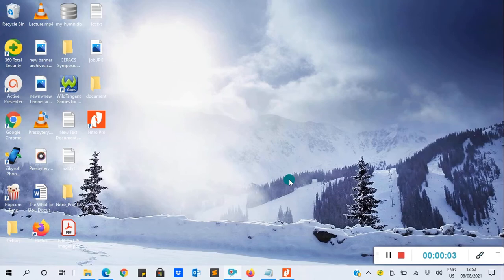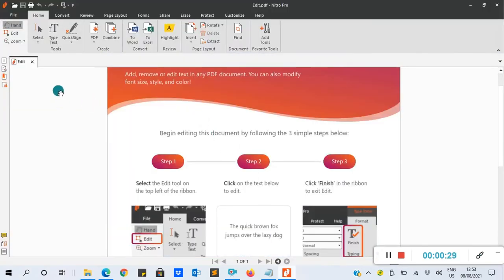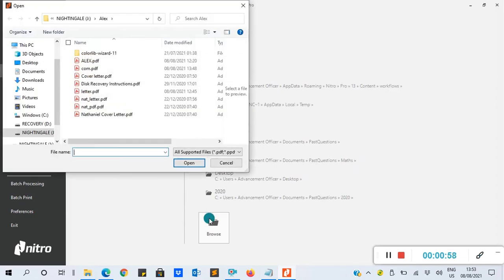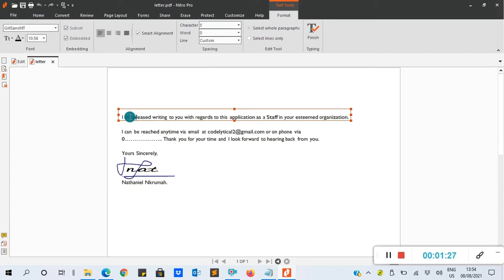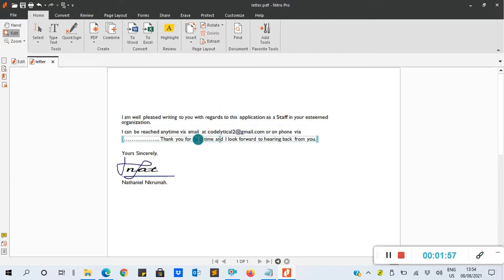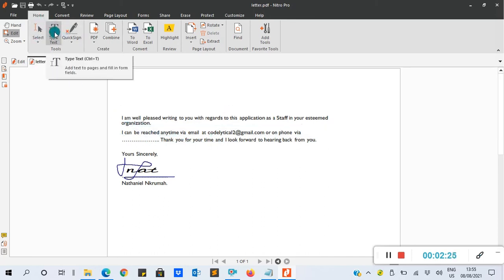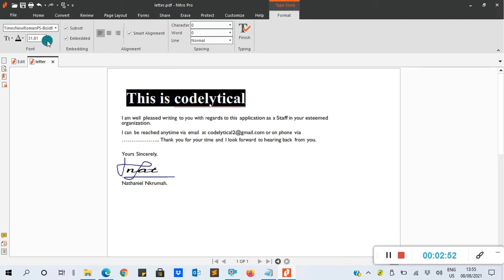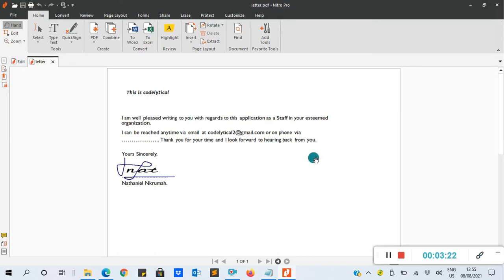How to Edit Any PDF Document Using Nitro Pro 13 Offline For Free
Hello guys, In Today's video, we will learn How we can Edit PDF document in Nitro Pro 13. Nitro Pro is the most powerful application for editing any PDF files or using business or professional work. Professional-grade PDF Editing and Unlimited designing.